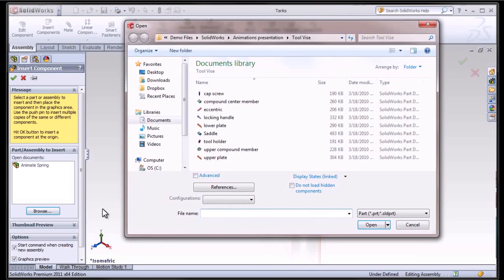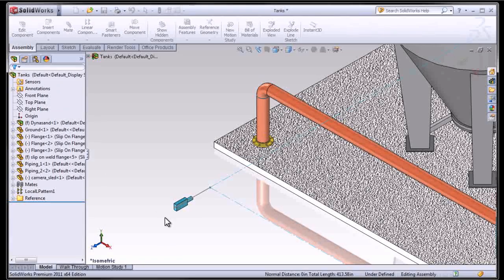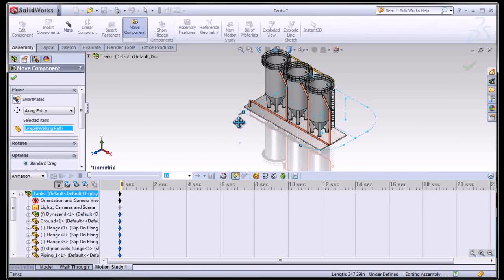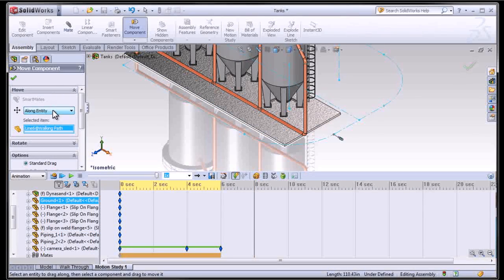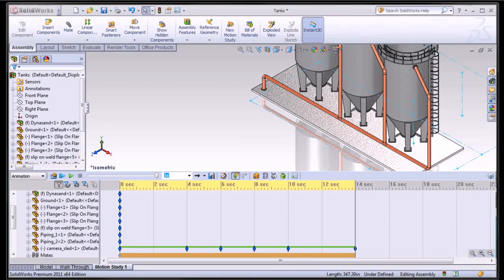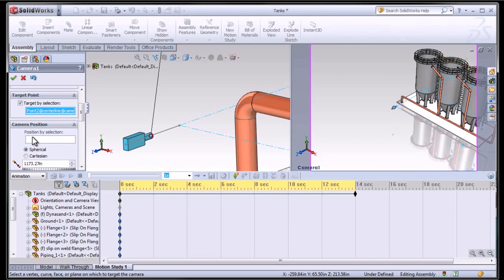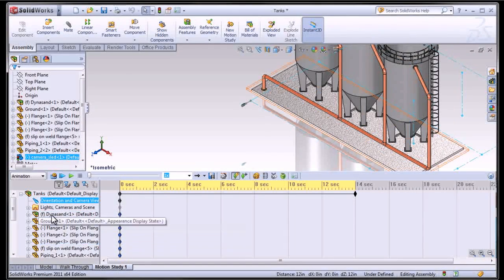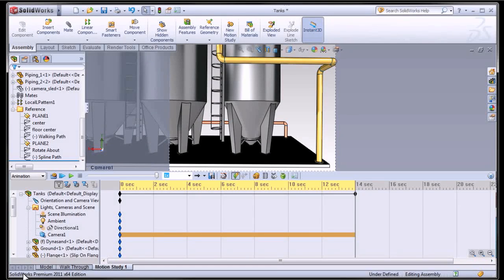SOLIDWORKS - Walkthrough Animation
Learn how to create a walkthrough animation using the Motion Manager in SOLIDWORKS.